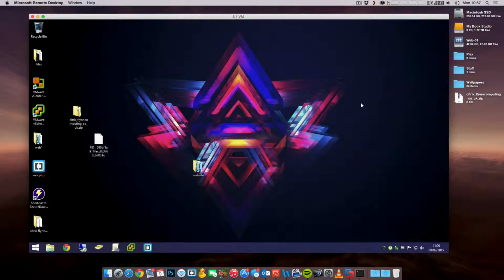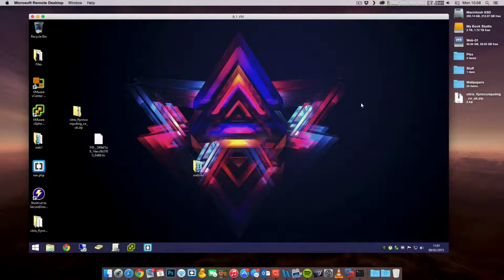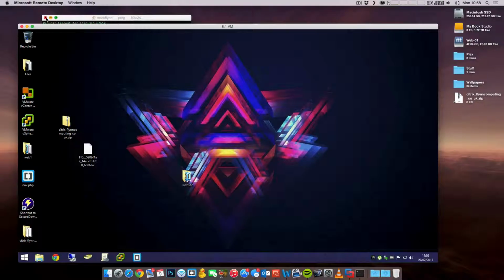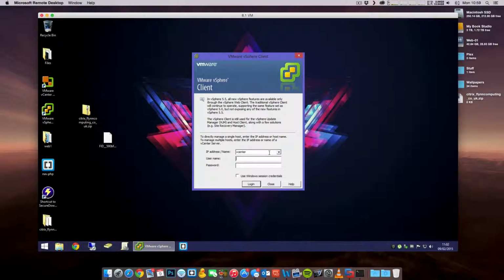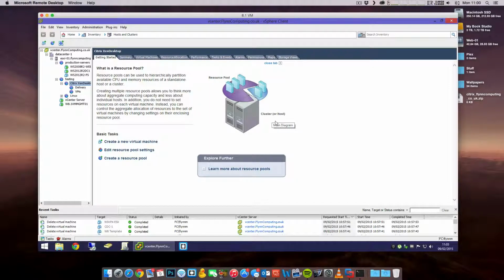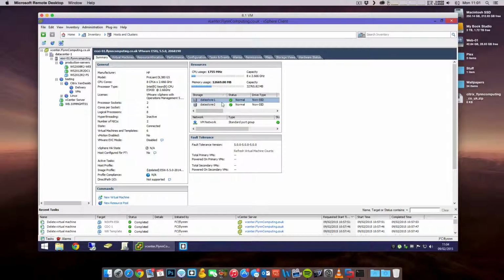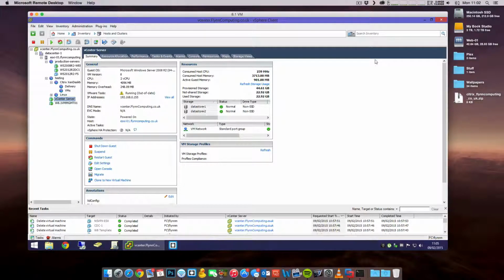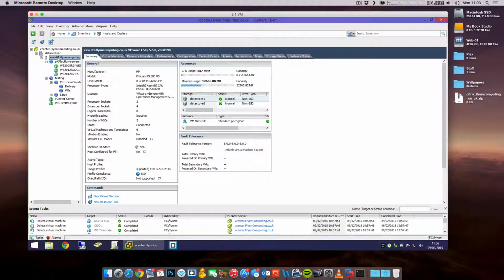Virtualisation Series: Part 1 - Introduction to My Setup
In the first video of my new series. I give a brief introduction to my setup as well as my plans for future videos.